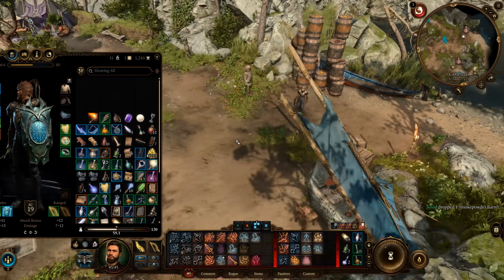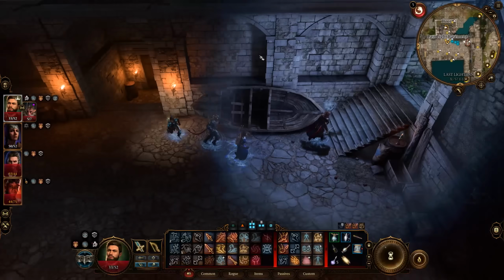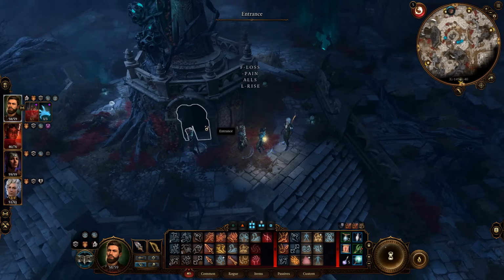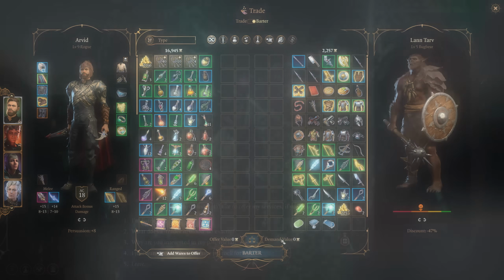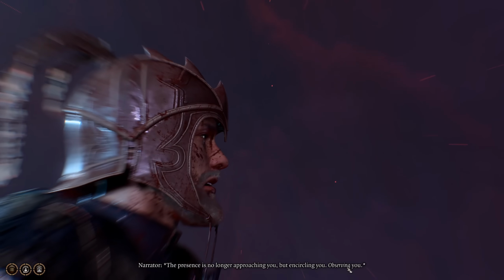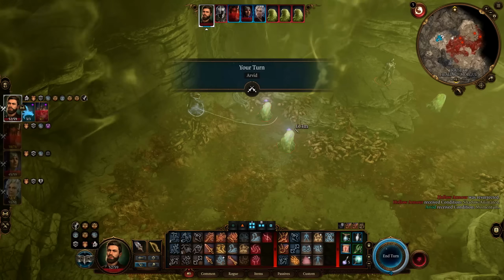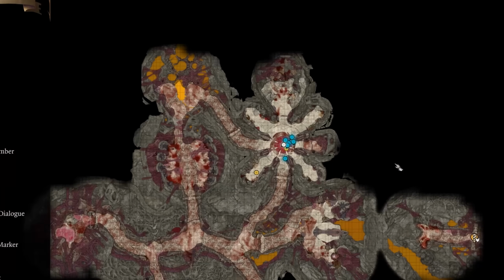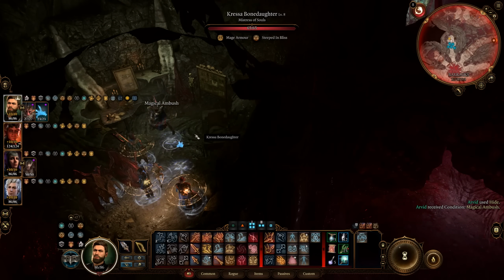Baldur's Gate 3: Act 2 Fun areas and interactions you may have missed!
Baldur's Gate 3 has a massive world with many hidden areas or interactions that are very easy to miss!
In this video I will show 7 interesting hidden areas / interactions in act 2 that you may have missed!

00:00 - Intro.
00:31 - House by Last Light Inn.
01:37 - Shadow Mastiffs.
02:34 - Sharran Sanctuary.
03:54 - Bonus GO To Moonrise Towers!
04:21 - Blood Trader.
05:15 - Hole in wall.
06:08 - More KuoToa.
07:34 - Part 1 Restoration Station.
08:40 - Part 2 Myrkuls Buff.
10:01 - Outro.

As a warning this does contain some spoilers for act 2.